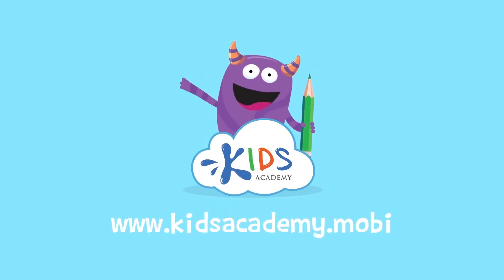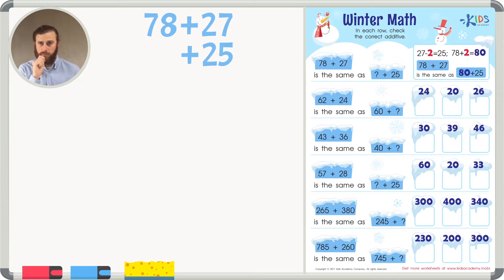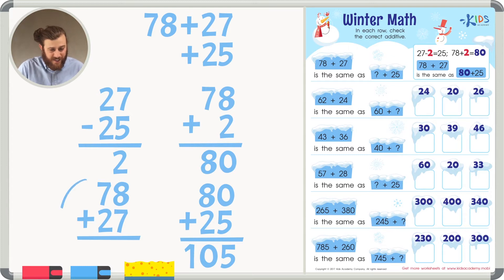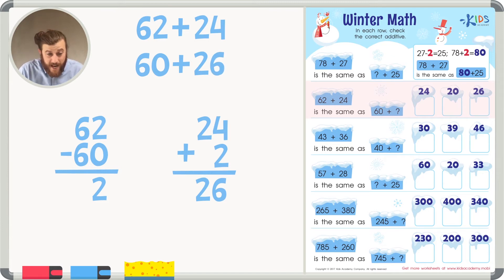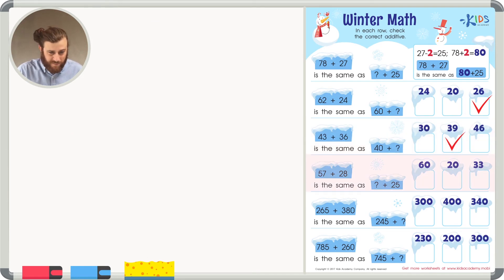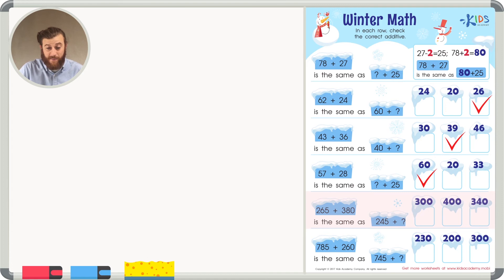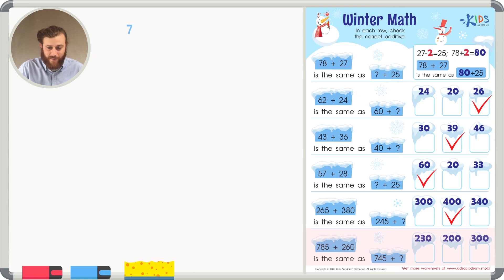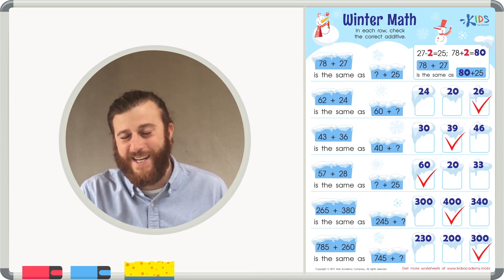One-Step Addition Equations | Addition and Subtraction | Math | 3rd Grade - Kids Academy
Welcome our new video: Possessive Nouns | Grammar | 3rd Grade